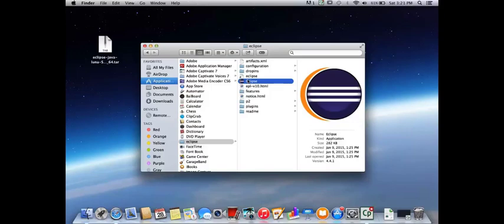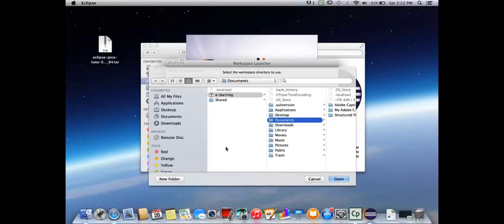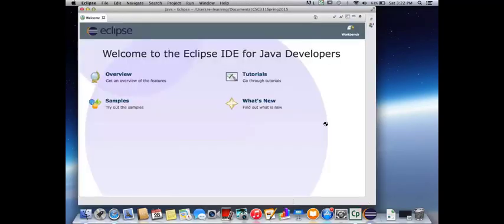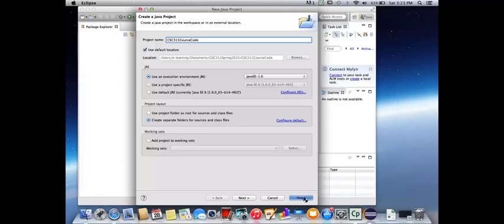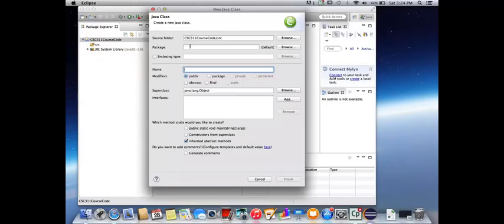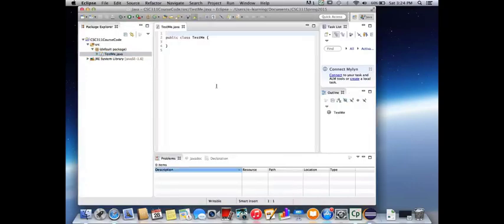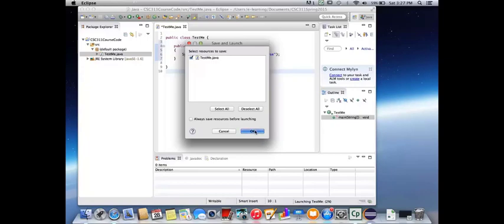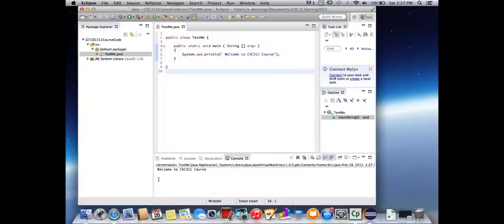How to Use Eclipse first time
The video shows how to use Eclipse to set your workspace and to create a project and then to write your first java program.